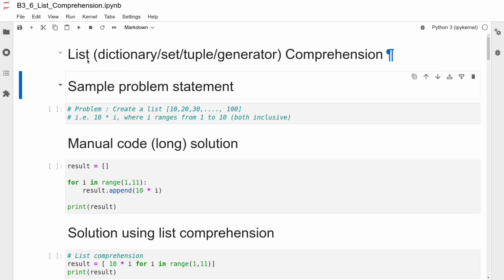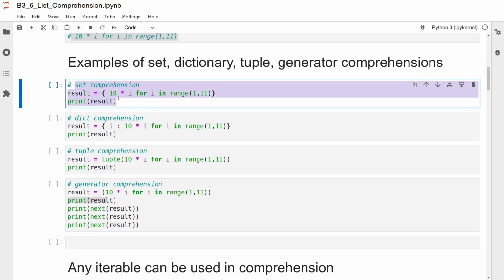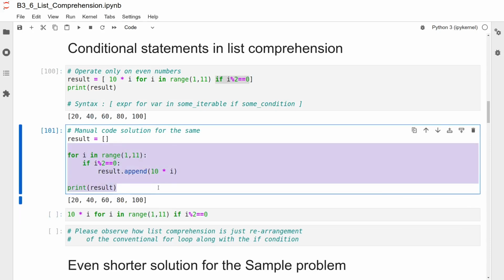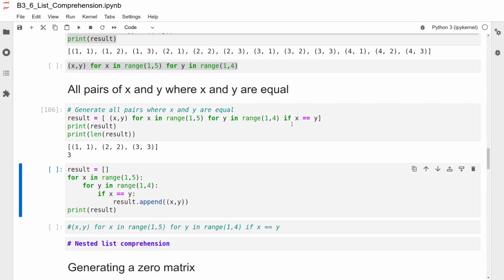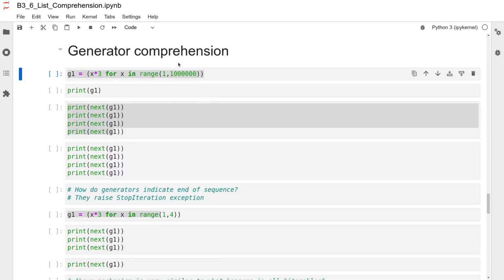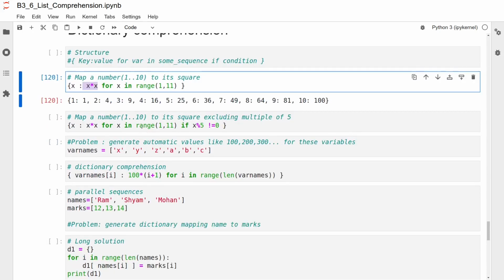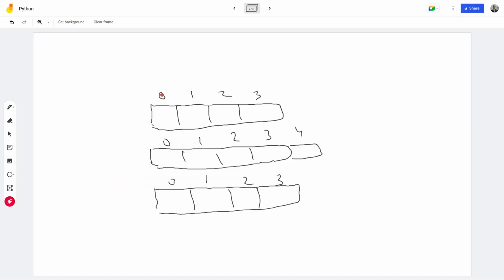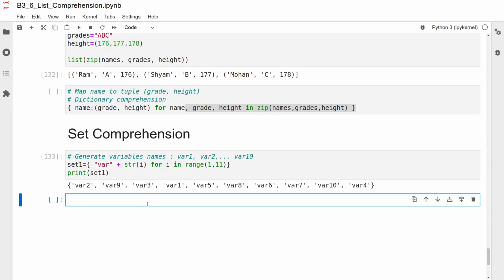List Comprehensions (and dict, set, tuple, generator comprehension)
00:00 Overview
03:14 List Comprehension
05:20 Nested Comprehensions
06:45 Tuple Comprehension
06:52 Generator Comprehension
08:24 Dictionary Comprehension
11:46 Set Comprehension